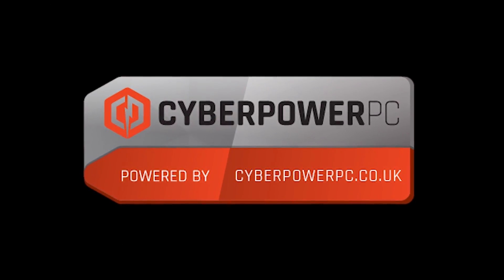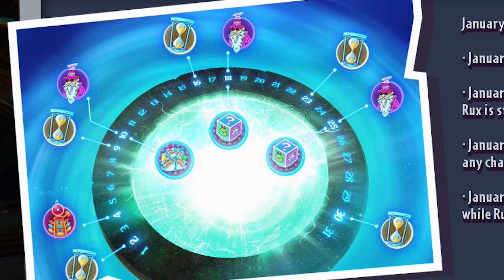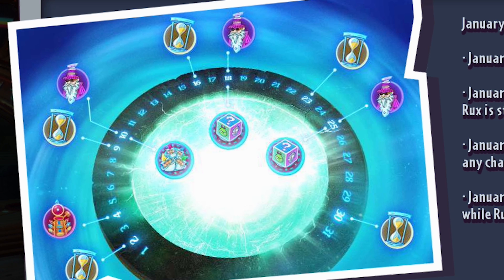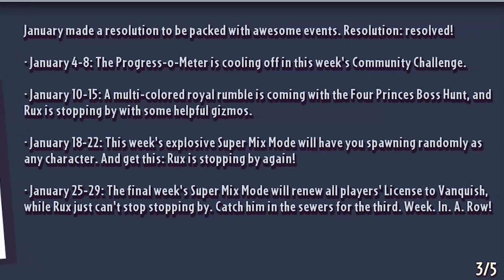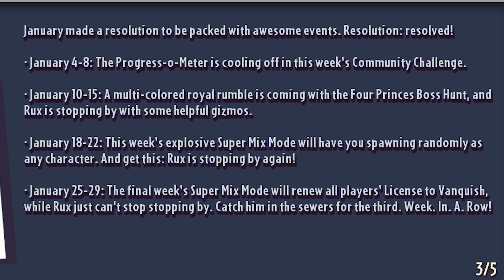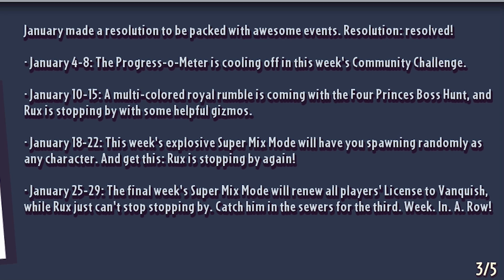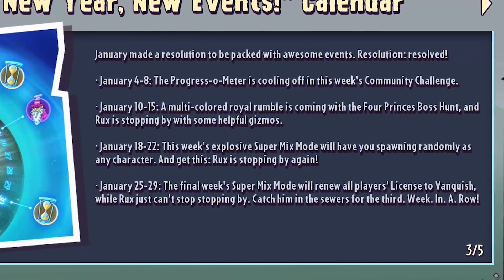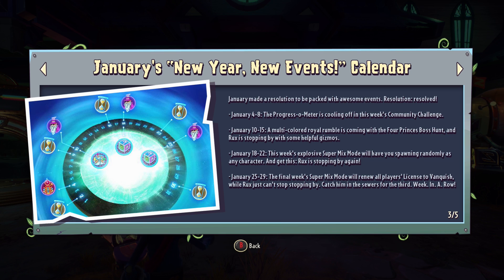THE BEST MONTH EVER!! 2018 Events Calendar | PvZ Garden Warfare 2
Welcome to another Plants vs Zombies Garden Warfare 2 video. Today I am sharing everything that is happening in the first Month of 2018. RUX will be appearing 3 times in 3 weeks!!

●PSN - ZEROxPvZ
●Playsation Commnunity - ZERO x FUSIONZ